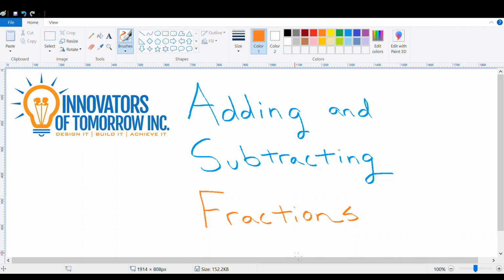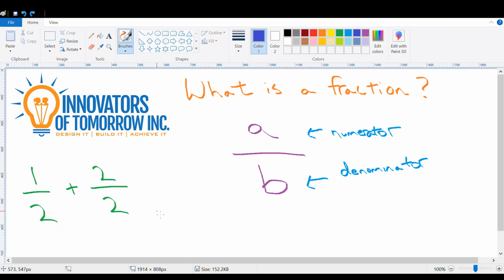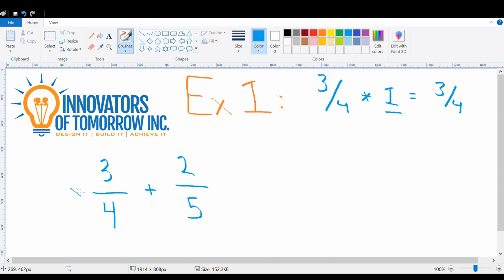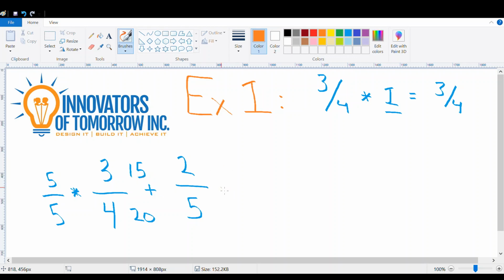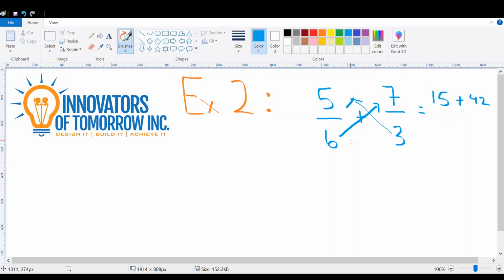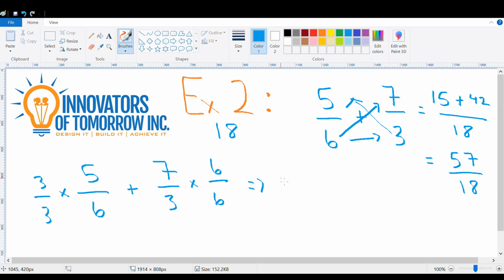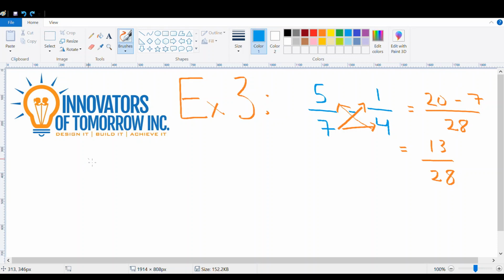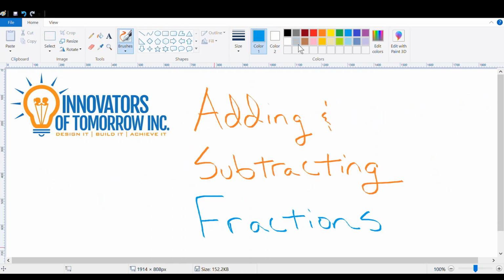Algebra I Fundamentals: Lesson 3 - Adding and Subtracting Fractions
What is a fraction? 0:12
Add example 1 2:10
Add example 2 5:02
Subtract example 1 7:27

Instructor: Kobe Gatti